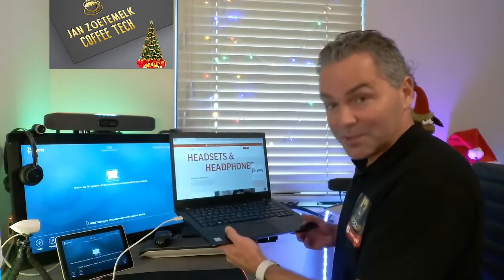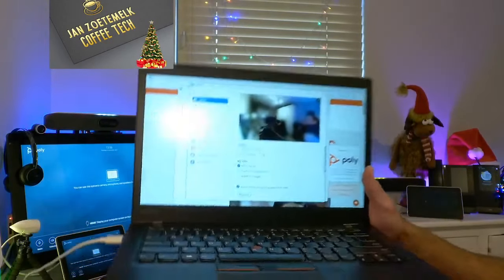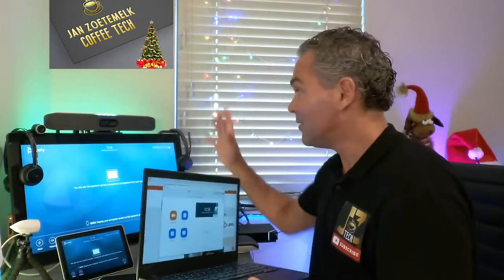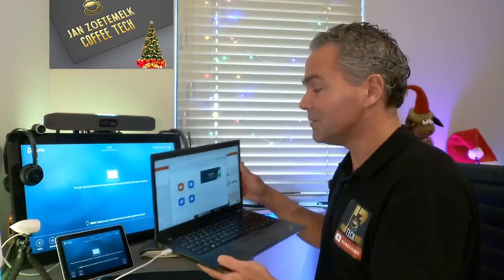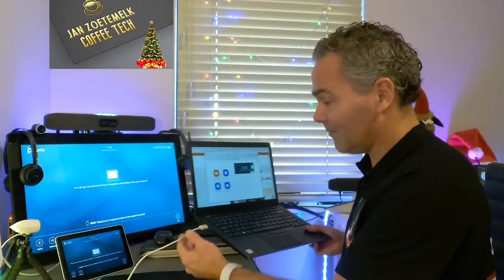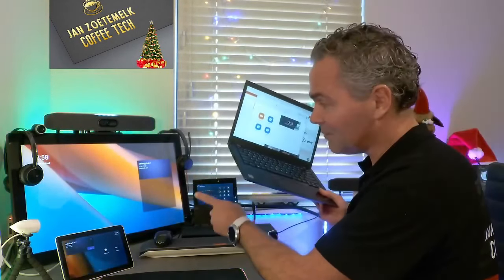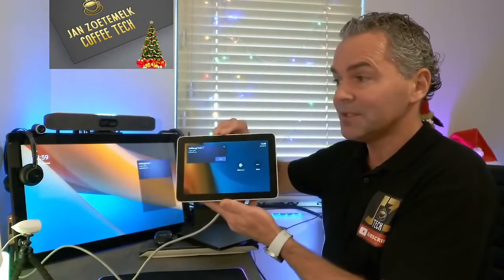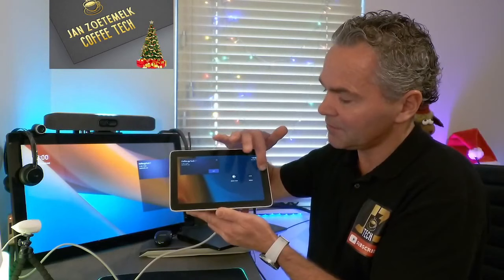☕Tech🛠🙌Hands-on Studio X Teams + BYOD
☕Tech🛠 break shows you StudioX and G7500 (Preview) in Hybrid mode where you can use it in Native Teams and combine it with BYOD via USB cable in the laptop with any video client. The HDMI-ingest and USB/BYOD mode is available from 3.9 or higher.

🧾Chapters:
00:00 Intro☕tech🛠 break
15:03 MTRoA Use Cases
17:51 demo MTRoA HDMI ingest
20:19 demo MTRoA Device Mode